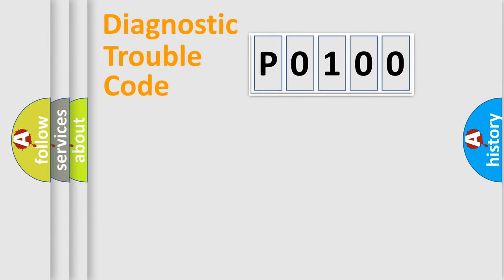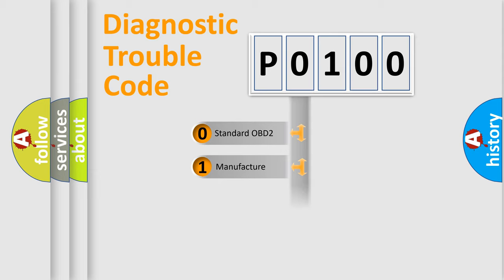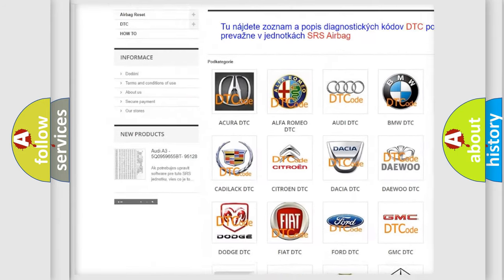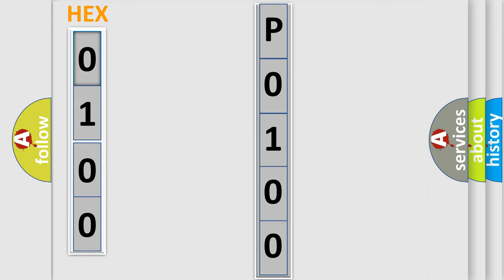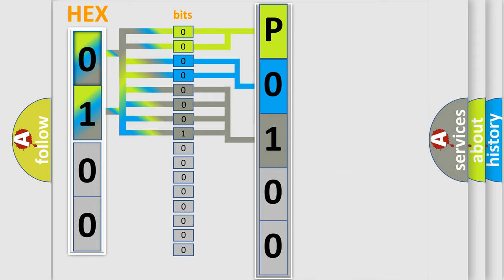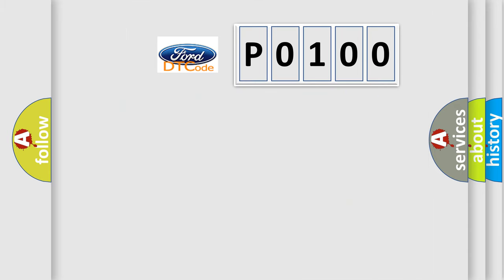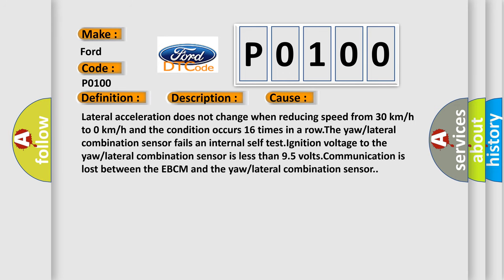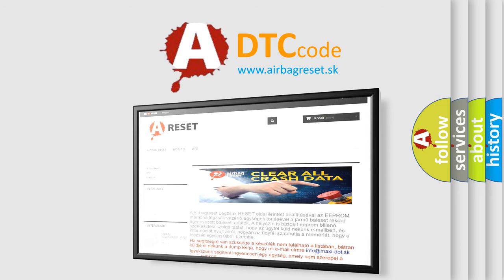DTC Ford P0100 Short Explanation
Contents:
0:21 Basic DTC analysis according to OBD2 protocol standard.
1:48 Insight into programming
2:58 A diagnostically understandable description of the Diagnostic Trouble Code
3:05 Basic error definition

Make:
Ford
Code:
P0100
Definition:
Lateral Accelerometer Circuit
Description:
The ignition is ON.
Cause:
Lateral acceleration does not change when reducing speed from 30 km or h to 0 km or h and the condition occurs 16 times in a row.The yaw or lateral combination sensor fails an internal self test.Ignition voltage to the yaw or lateral combination sensor is less than 9.5 volts.Communication is lost between the EBCM and the yaw or lateral combination sensor.